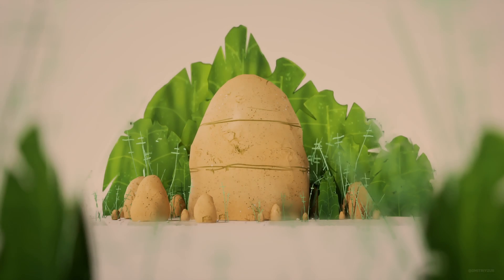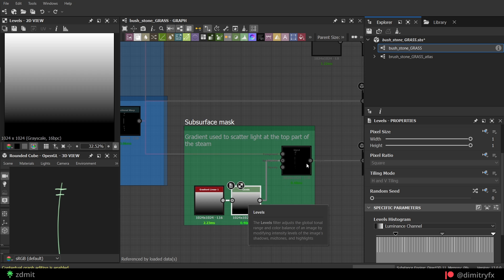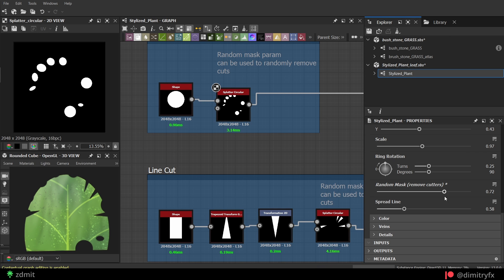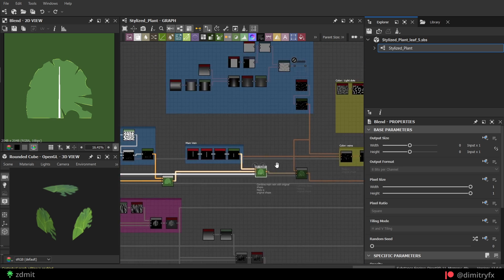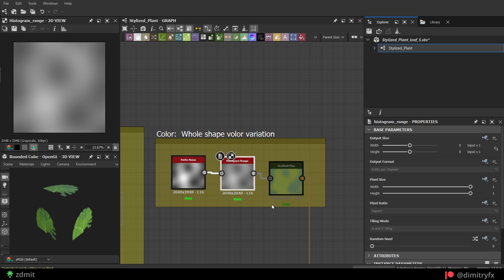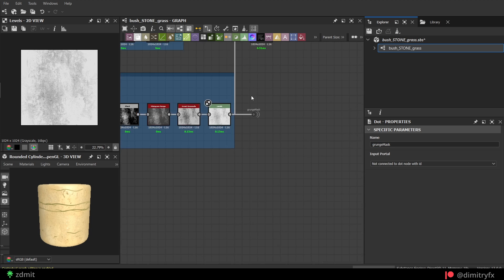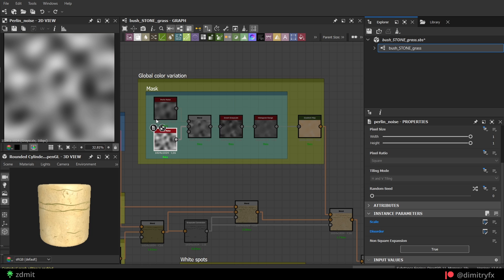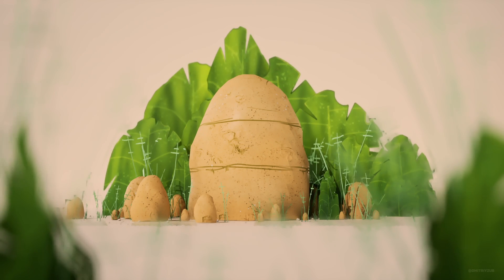Grass, Leaf & Stone Texture with Atlas using Substance Designer | Vegetation 02 | Pt.1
In this part, I showed my approach to creating procedural Grass, Leaf, and Stone textures using Substance Designer. Also how to create Atlas texture directly inside Substance Designer for grass, and leaf.

Chapters:
0:00 - Intro
00:14 - Grass texture
02:01 - Leaf texture
07:21 - Creating atlas texture
08:37 - Stone Texture
11:31 - Exporting graph and Unreal usage
12:17 - Outro
12:30 - NOTHING IS IMPOSSIBLE!